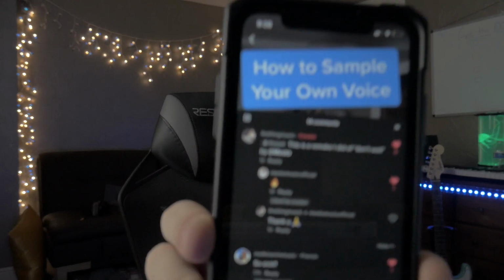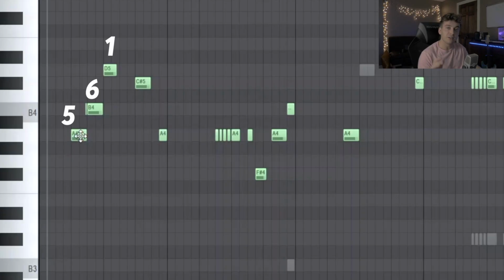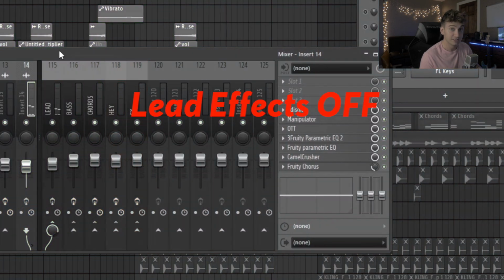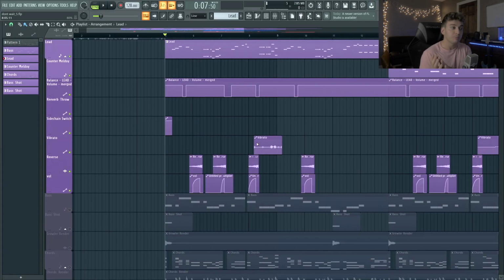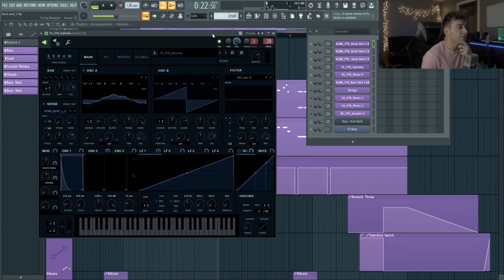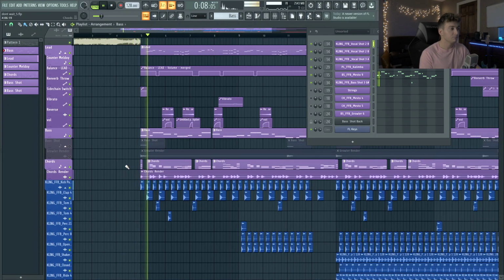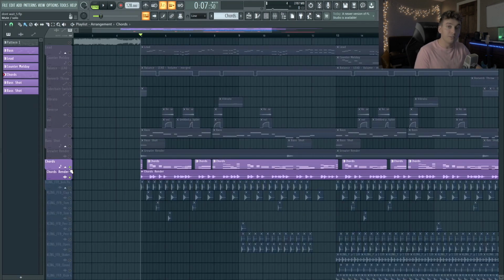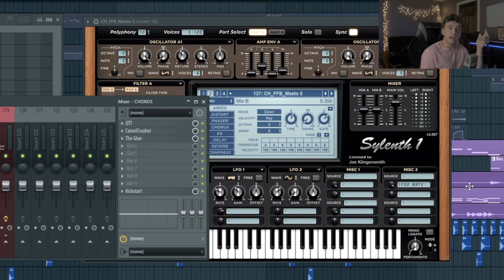How To Produce Future Bounce: MESTO Tutorial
Don’t Wait by Mesto is one of my favorite tracks from him to date! It has a refreshing vocal melody and it has a lot of catchy elements to it!

In this video I break down how to create a track in the style of Mesto. I also go over some future bounce sound design techniques that you can use in your own productions.